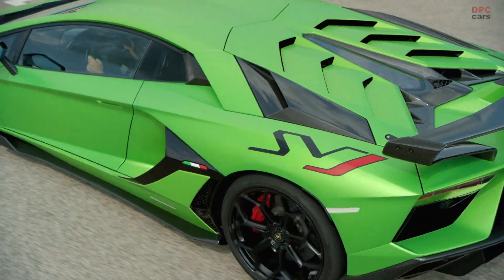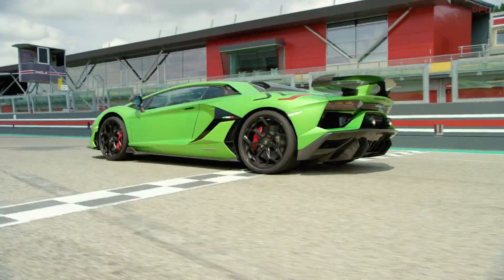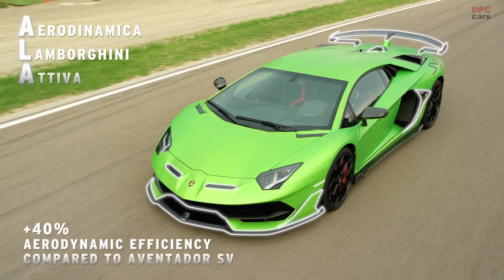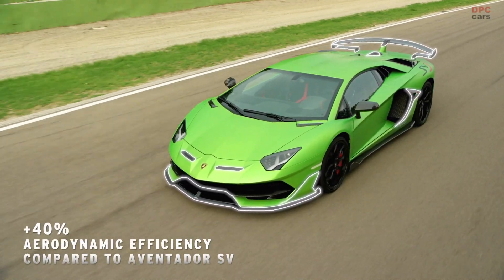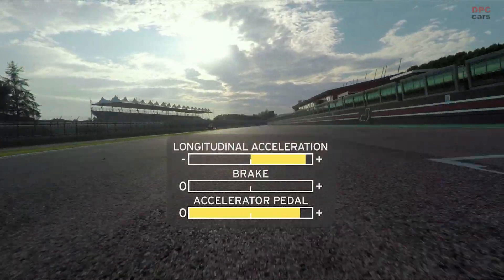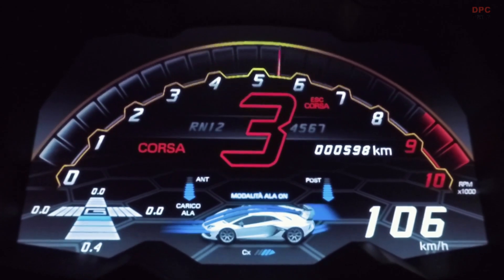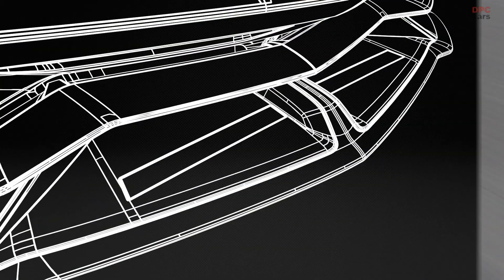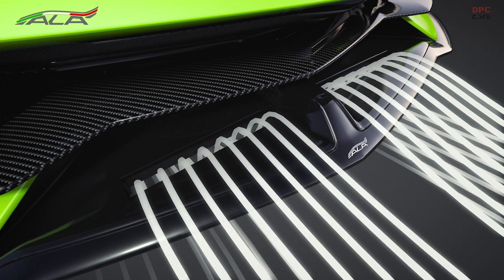Lamborghini Aventador SVJ Aerodynamics ALA System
To improve the roadholding and performance of the Aventador, the Aerodinamica Lamborghini Attiva 2.0 system was introduced on the SVJ version, as well as an improved second generation LDVA system.

The ALA system, patented by Lamborghini, which first appeared on the Huracán Performante, was upgraded to ALA 2.0 on the Aventador SVJ. It was recalibrated to take into account the car’s greater lateral acceleration, and at the same time new air intake and aero channel designs were introduced.

The ALA system actively varies the aerodynamic load to achieve high downforce or low drag, depending on the dynamic conditions. Electronically actuated motors open or close active flaps in the front splitter and on the engine hood, which direct the airflow in the front and rear sections. The Lamborghini Dinamica Veicolo Attiva 2.0 (LDVA 2.0) control unit, with improved inertial sensors, controls all electronic systems on the car in real time, with the ALA system flaps activated in less than 500 milliseconds to guarantee the best aerodynamic configuration under any driving conditions.